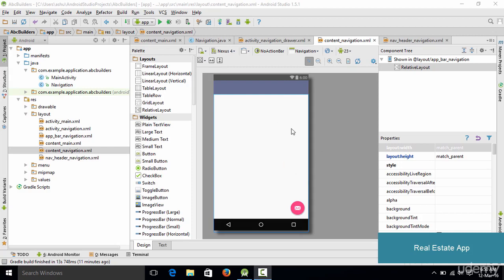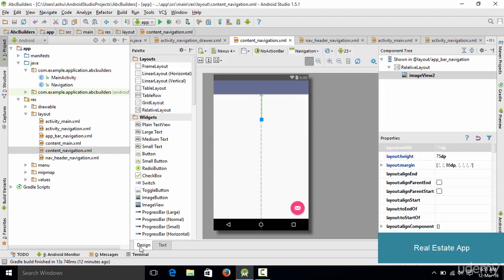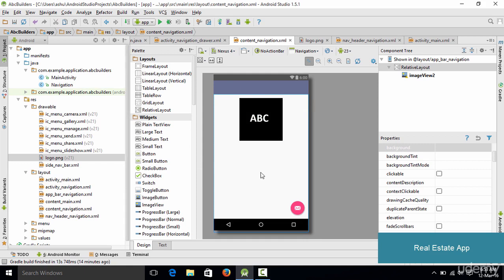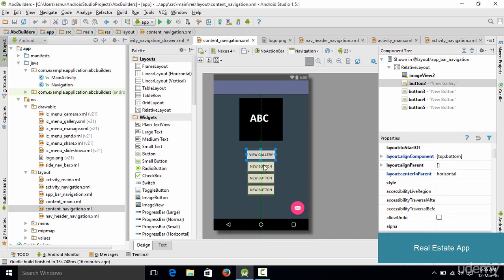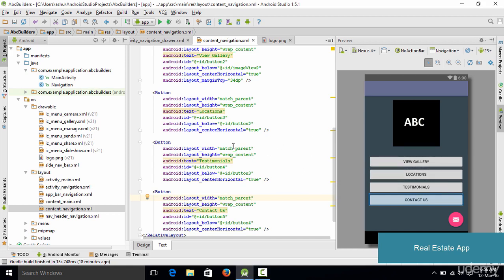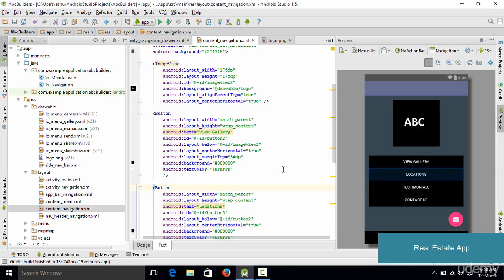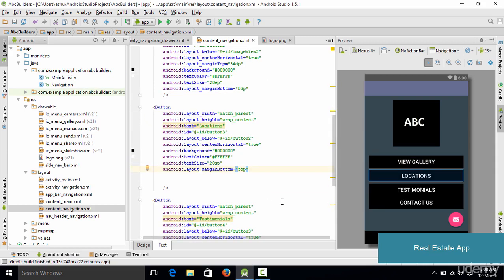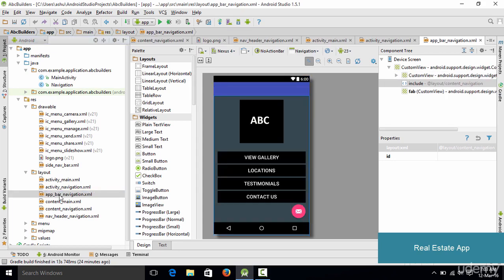Real Estate Android Application Part 4